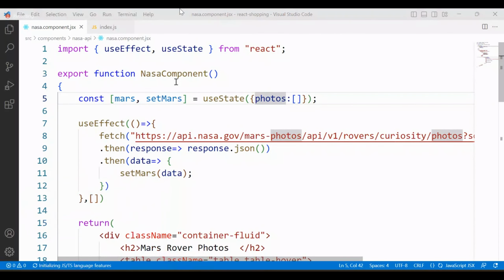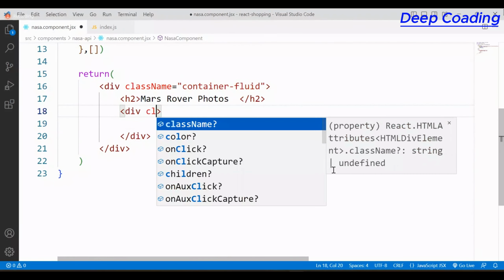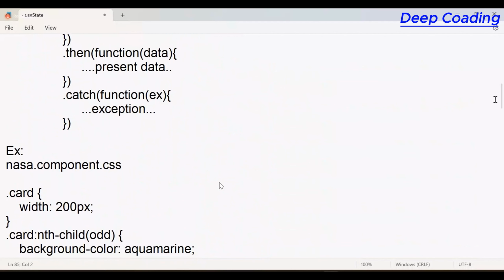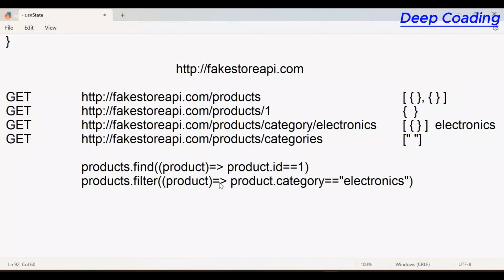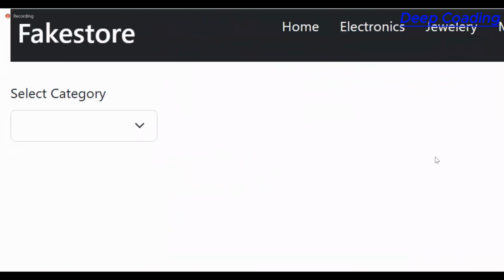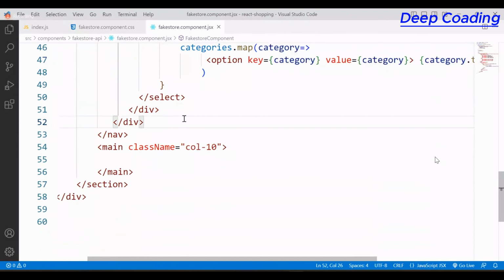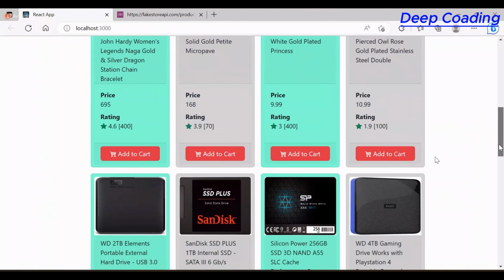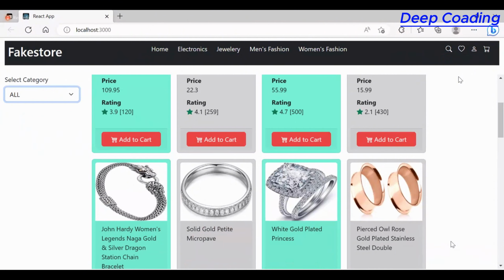React js e commerce website explained step by step || Fakestoreapi website about || Practice coading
Build an E-Commerce Website with React.js Step by Step | FakeStoreAPI Tutorial | Practice Coding

React full course with deep learning concept with interview questions and answer

E-commerce website react project
React projects
Fakestoreapi about
Fetch data master
How to fetch data from API
Building ecommerce website
Step by step explain e-commerce website project
First semester project
React first project
React project for coading practice
React project

React basics project
React first project
React project with explanation
Simple project with step by step process
React first project
React simple project with explain

Best react course
Fundamental of react
Best how to use react in exiting web app using offline | without cdn link how to create app | about jsx and rules of jsx
Add React to Your Any Web App Easy method l Use React in Any Web App –No CDN Required ‎@DeepCoading

Browser Architecture | features of react | What is Dom | real Dom vs virtual Dom | Shadow Dom

React full Course. I started to teach React Beginner to Advance with clear concepts,